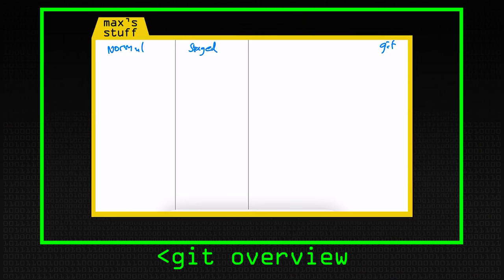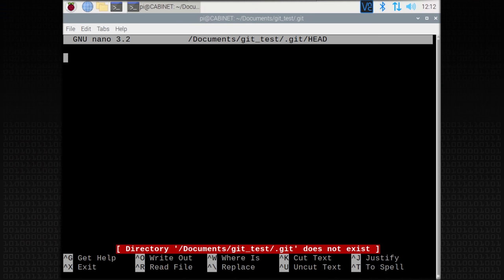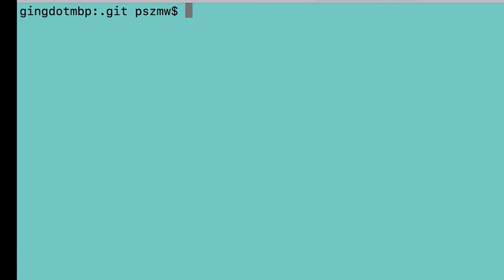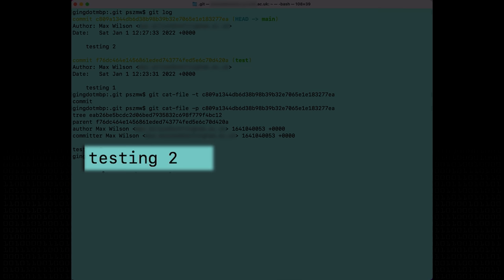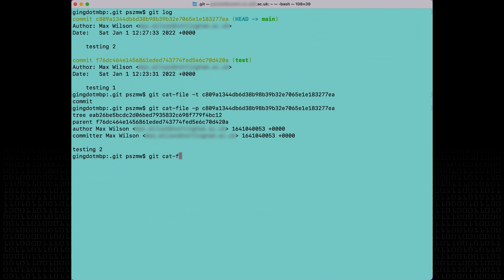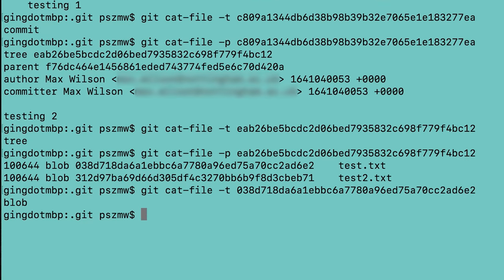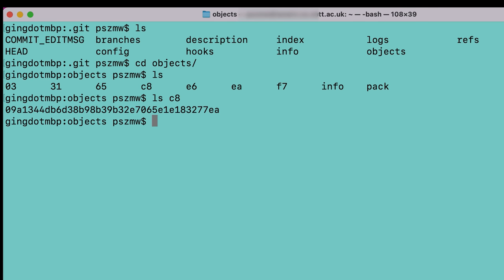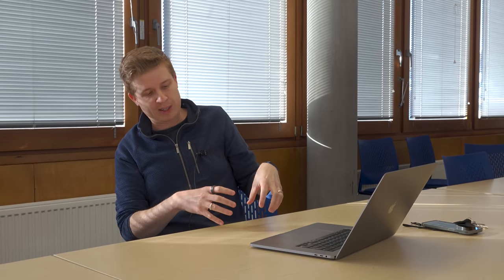Inside the Hidden Git Folder - Computerphile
Git doesn't actually perform magic, but it's pretty neat. Dr Max Wilson takes us through the various elements that make Git such a useful tool.

NB at some point in this video I inserted some b-roll recorded via my raspberry pi and yes I used sudo where it wasn't required so sue(do) me! Sean